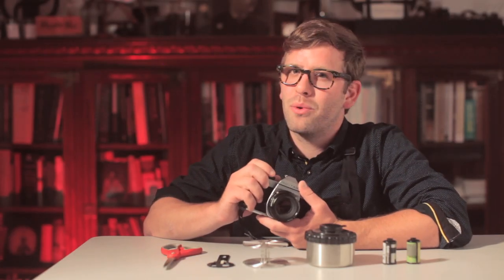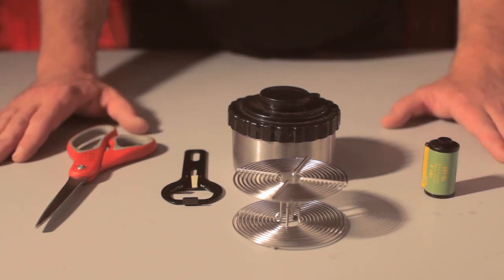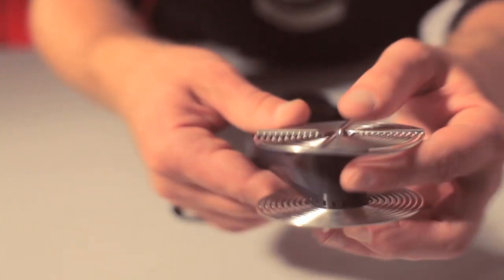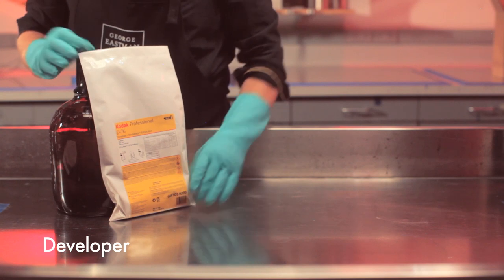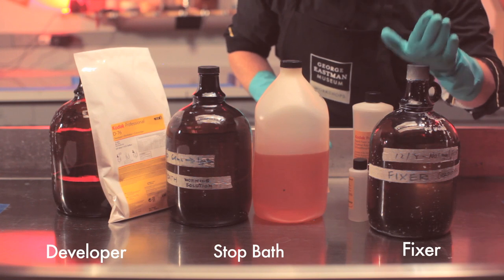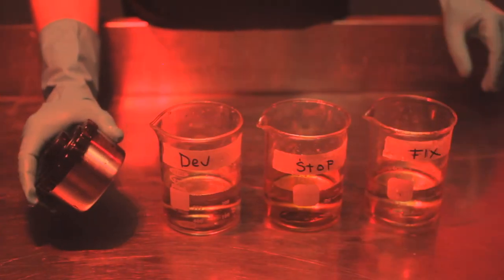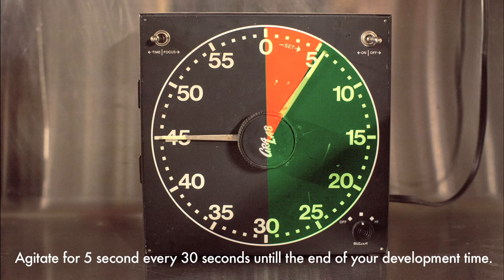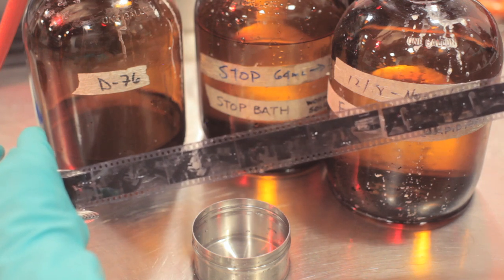Developing 35mm Film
Ever wanted to develop your own 35mm film? Nick Brandreth, historic process specialist at the Eastman Museum, demonstrates the basic steps of this process and shares some tips for doing it yourself.

This video has been made possible in part by the National Endowment for the Humanities: NEH CARES.

Any views, findings, conclusions, or recommendations expressed in this video, do not necessarily represent those of the National Endowment for the Humanities.